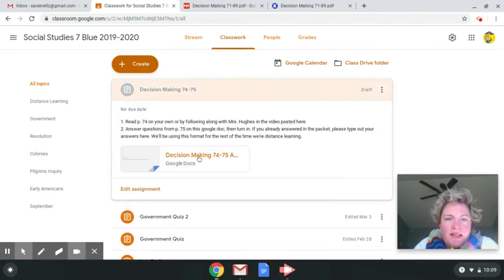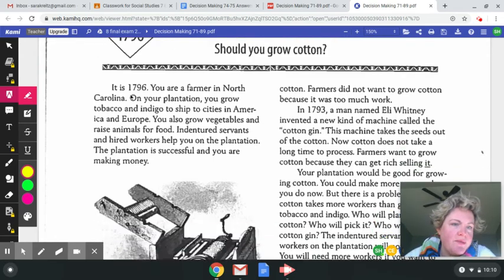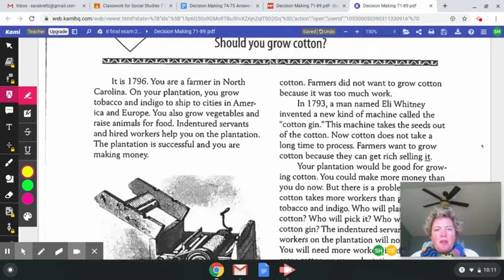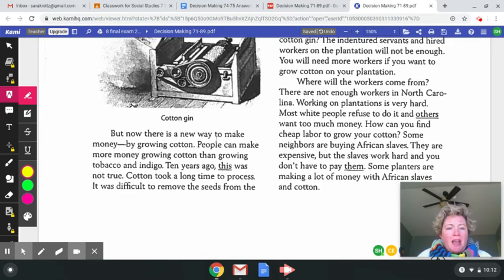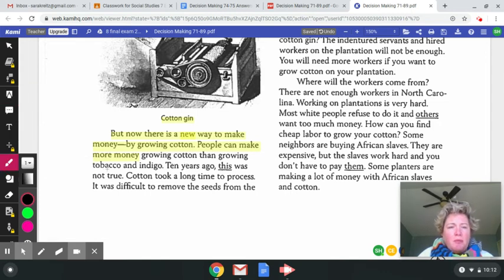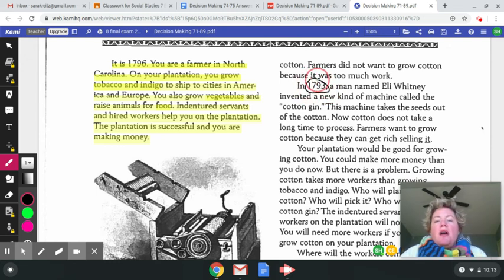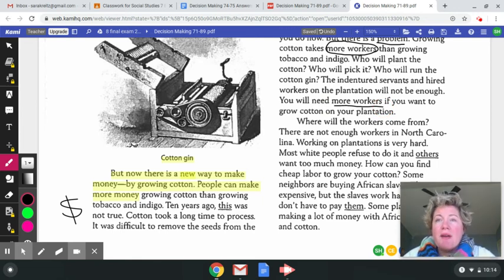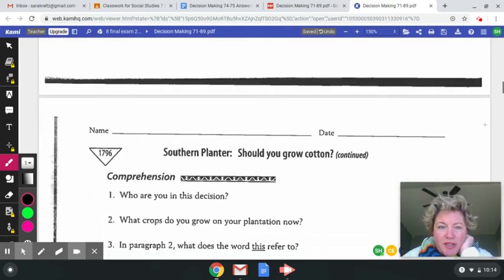Untitled: Mar 22, 2020 10:15 AM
Decision Making 74-75 Reading and explanation